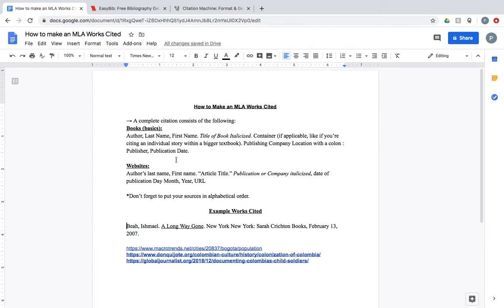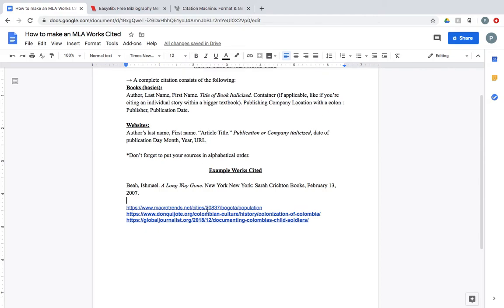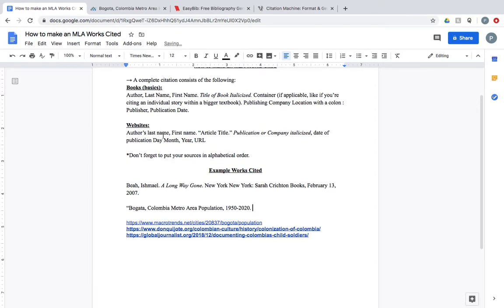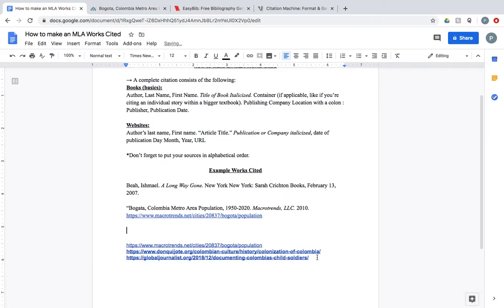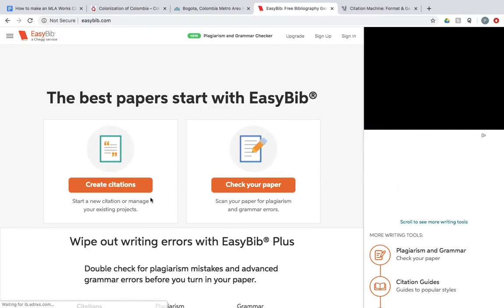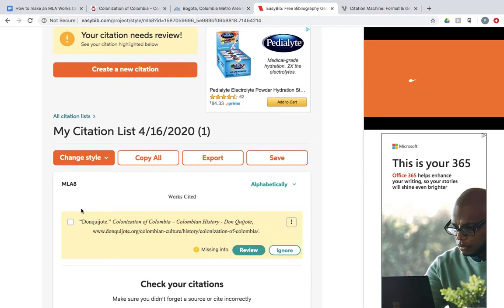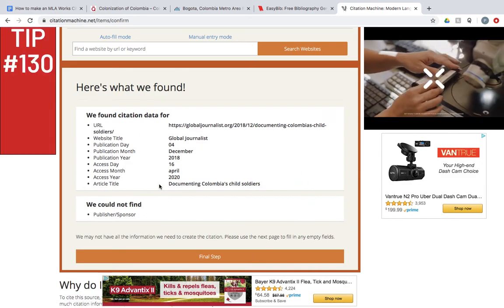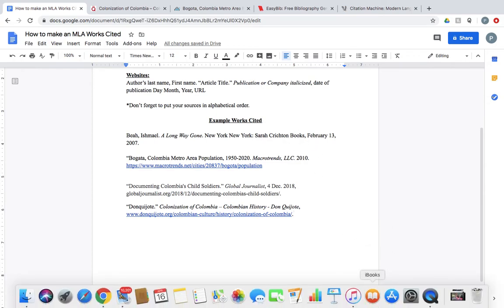How to use citation generators